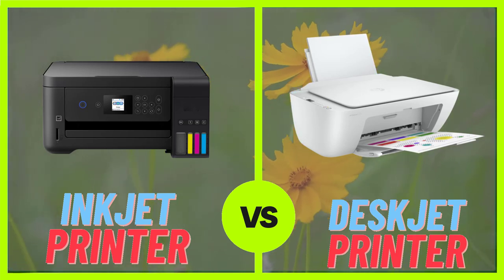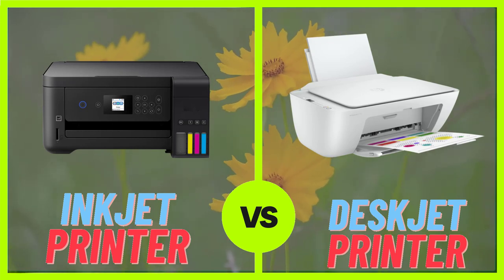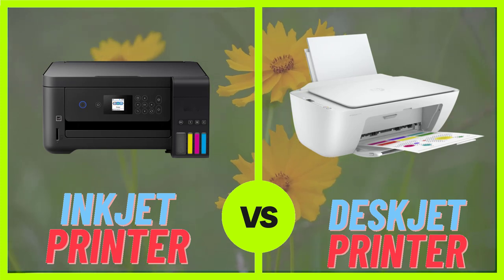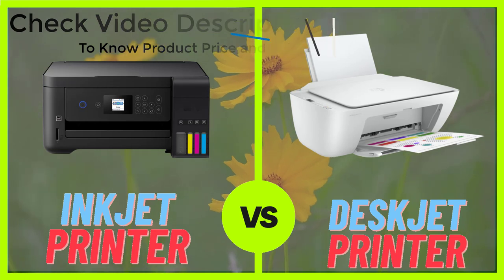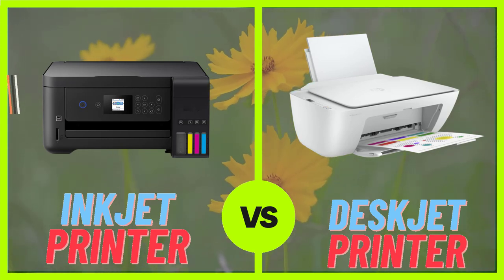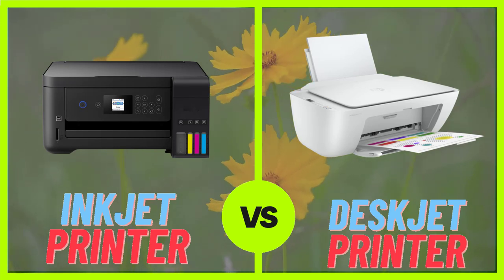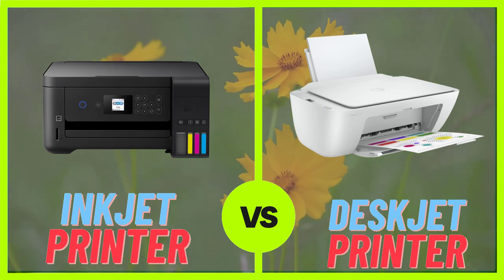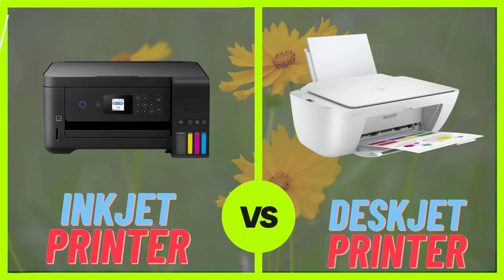Which Printer Is Better Inkjet or Deskjet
The terms "Inkjet" and "Deskjet" both refer to types of printers produced by HP. "Inkjet" is a generic term used to describe a type of printer that uses liquid ink, while "Deskjet" is a brand name used by HP for their line of inkjet printers. In general, Inkjet printers are better for producing high-quality color prints, while Deskjet printers are better for producing high-quality black and white prints. However, the specific features and capabilities of each printer model will vary, so it's important to research and compare specific models before making a purchase.